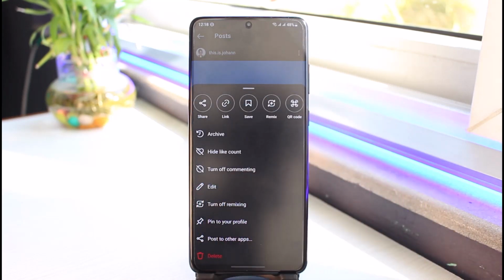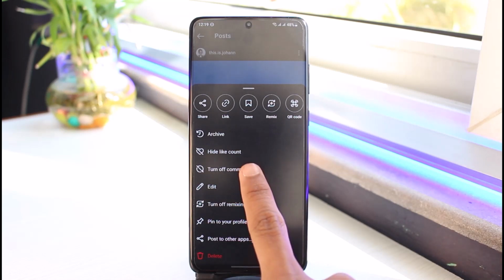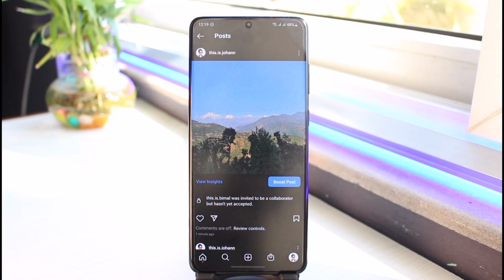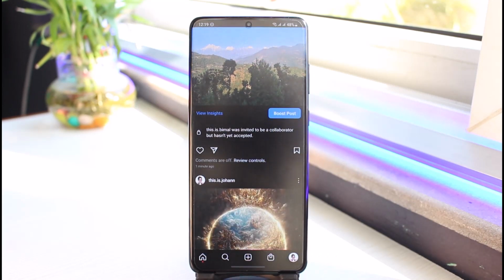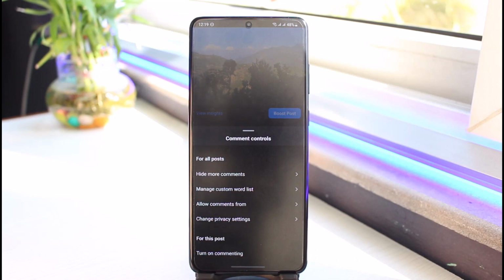How to Turn Off Comments on Instagram !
This video guides you through an easy step-by-step process to turn off comments on your Instagram posts if you decide that you do not want to see comments. So make sure to watch this video till the end.

~ Timestamps:
0:00 Introduction
0:13 How to Turn Off Comments on Instagram
1:09 Conclusion